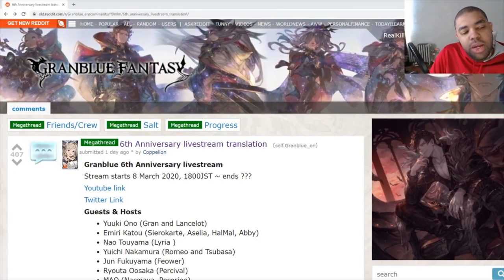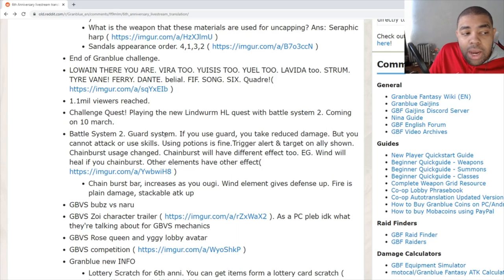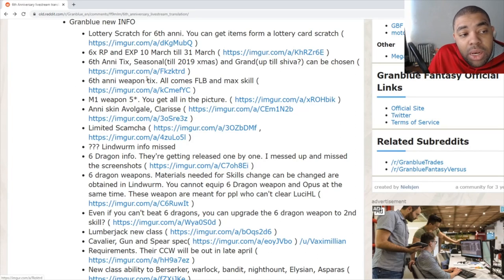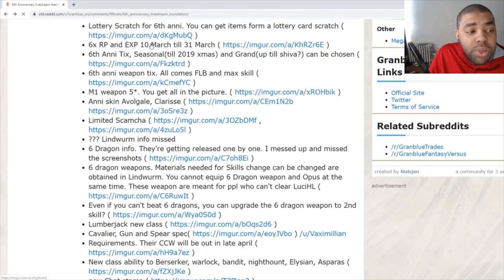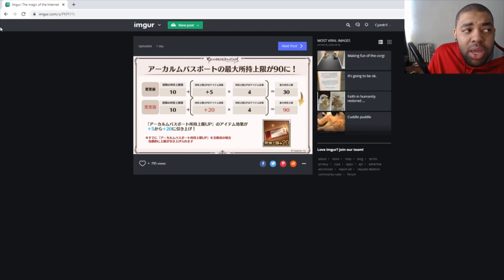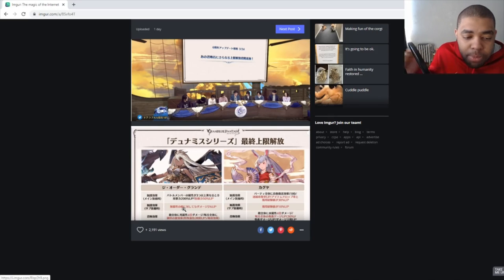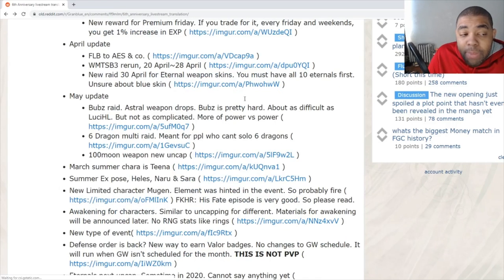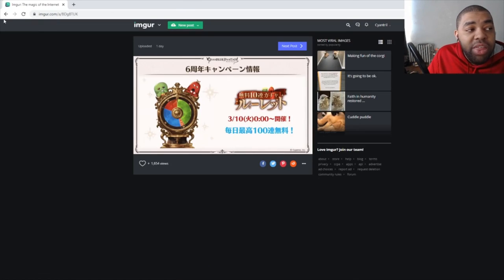My Thoughts On Granblue Fantasy 6th Anniversary Live-stream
F For Sunstone